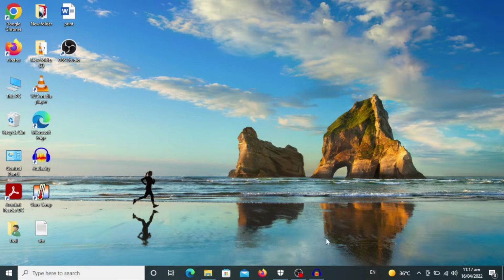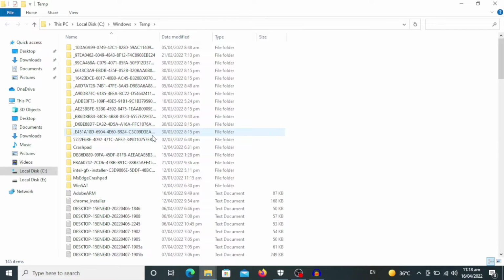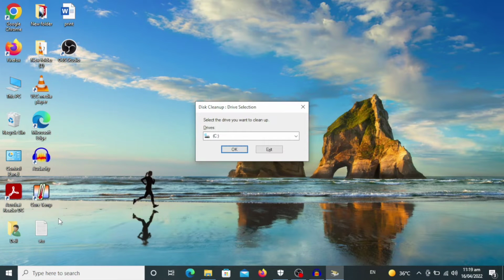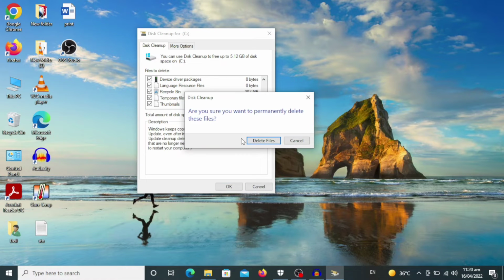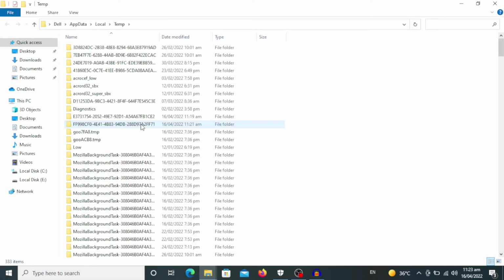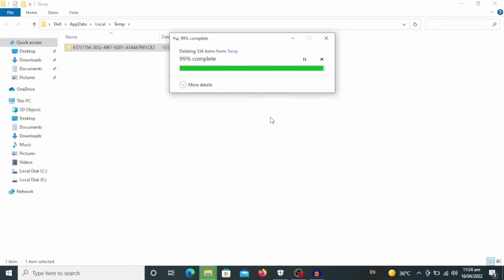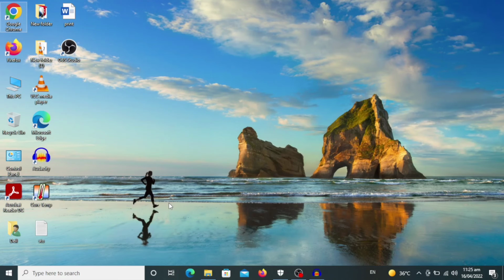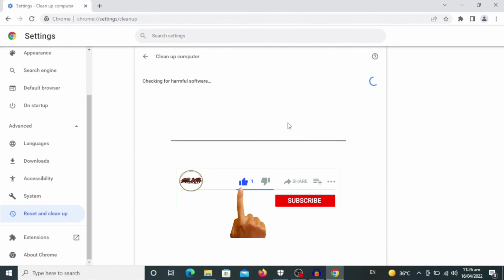How to Clear ALL CACHE & JUNK From Windows 10 & Windows 11 Easily clear in just few min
how to clear all cache in windows 11 and 10 and make the PC faster how to clear all cache
 Boost PC
how to delete all cache on windows 10
 slow pc performance then follow how to delete all cache on windows 10 and clean up windows computer also how to delete all cookies on windows 10.